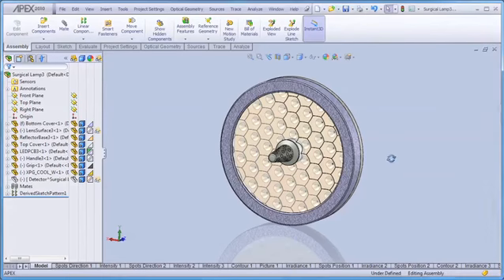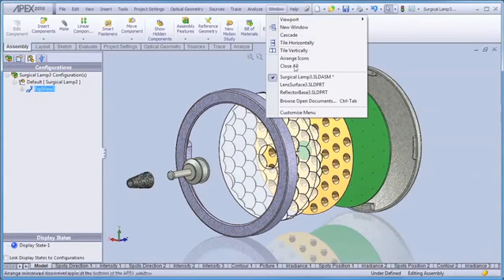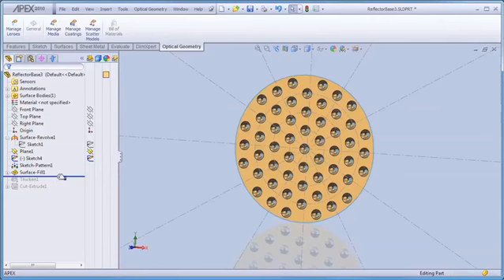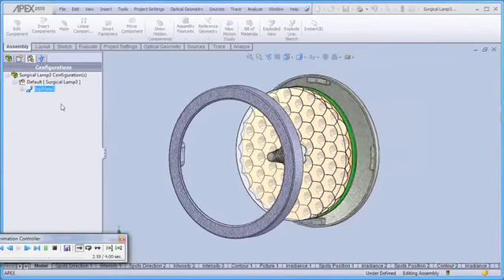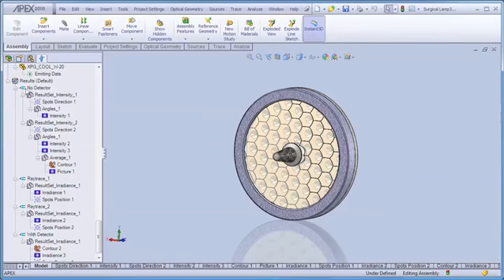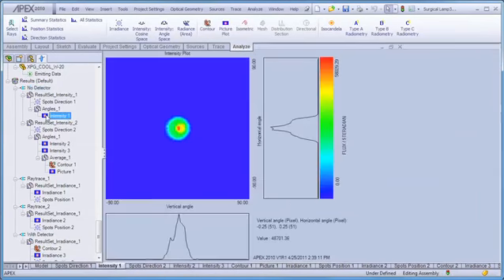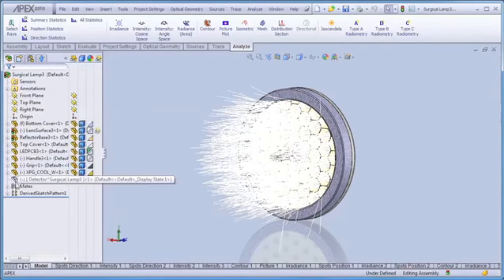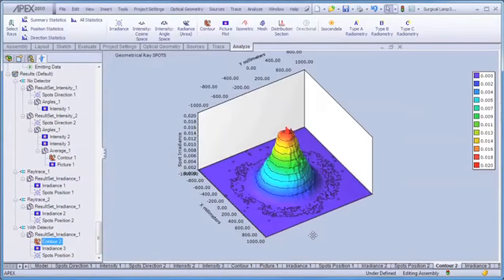LED-Based Surgical Lighting System in APEX (Demo Movie)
A demonstration of APEX used to model an idealized design of an LED-based lamp such as might be found in operating room or surgical-theater lighting. See how the SOLIDWORKS-based APEX interface lends itself to the base design, which includes a lens, patterned reflector, an array of LEDs, handle, and top and bottom covers. See how the APEX Optics Manager is used to quickly assign Media and Coating properties to optical components, and watch as one source is inserted and turned into an array of sources with ease. After ray tracing is complete, see how the APEX Analyze tab can be used to examine far-field luminous intensity, angular flux distribution, illuminance values, and 3D-contour plots.